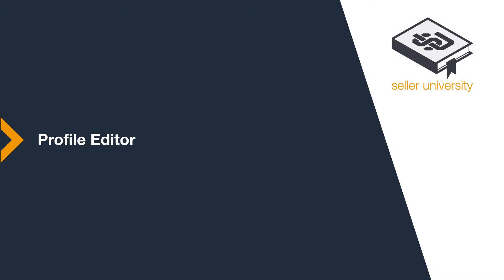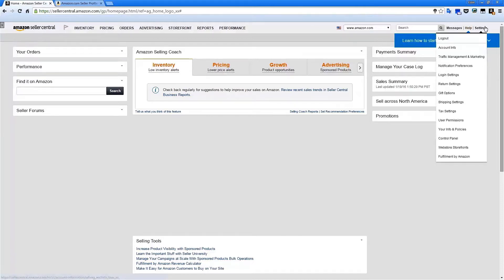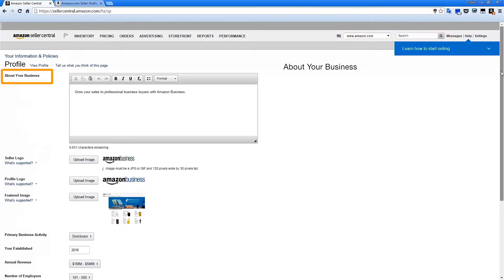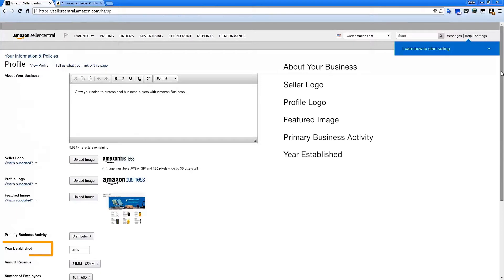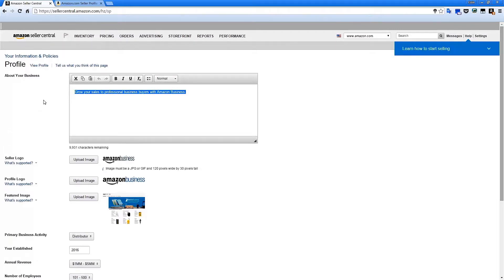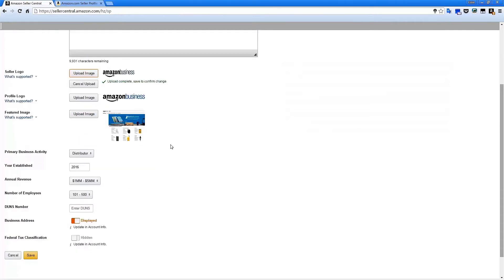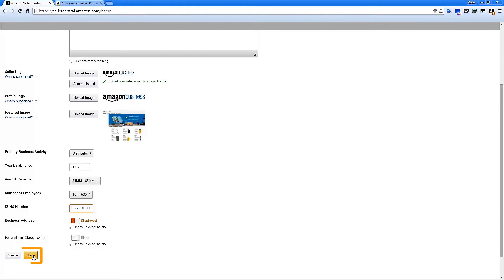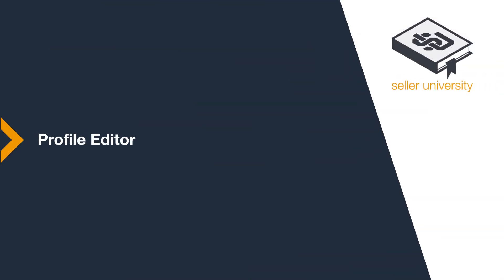Amazon Business (B2B) - Customize Your Business Profile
Edit your Amazon Business Seller profile.